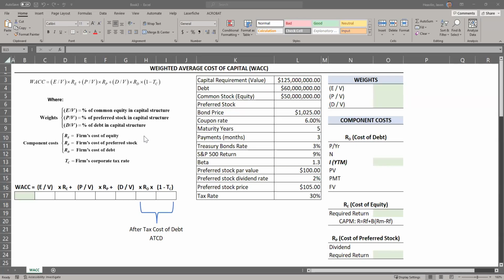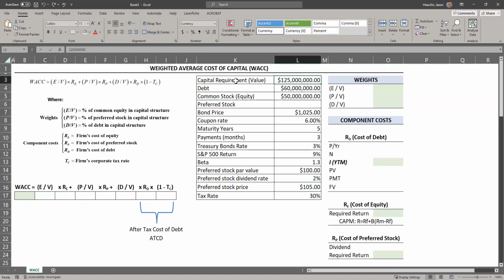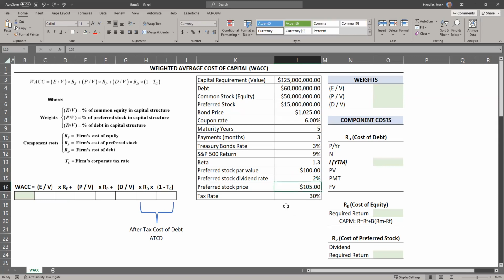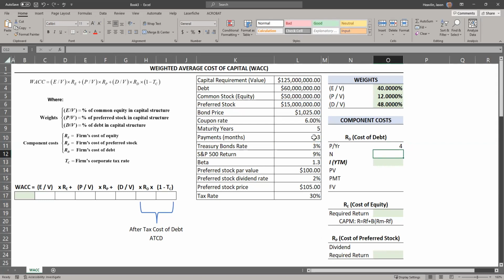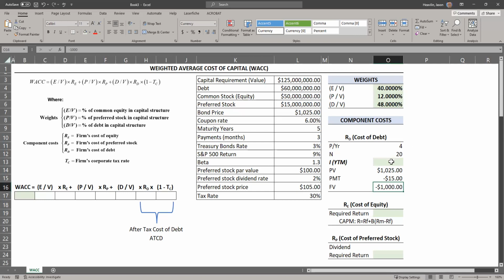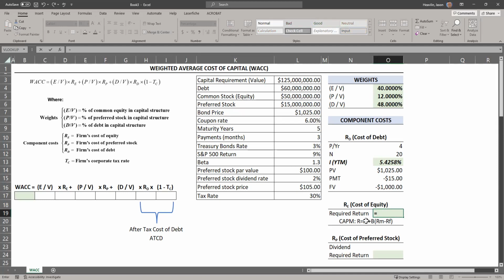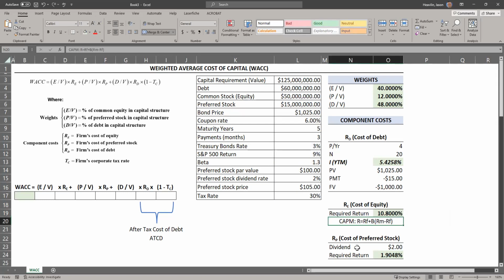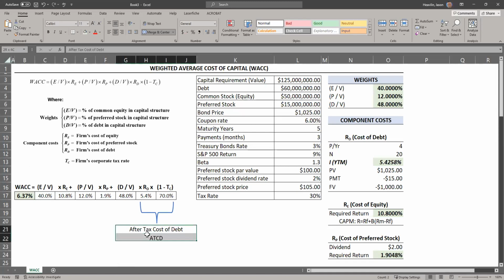Weighted Average Cost of Capital WACC XL